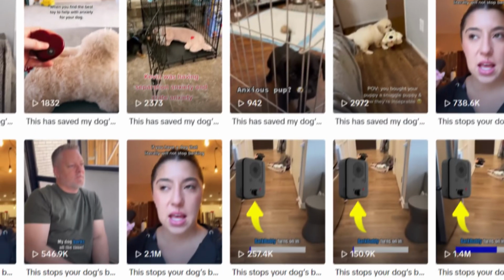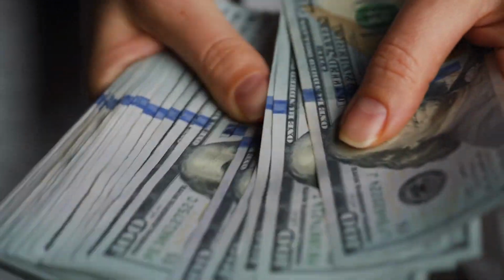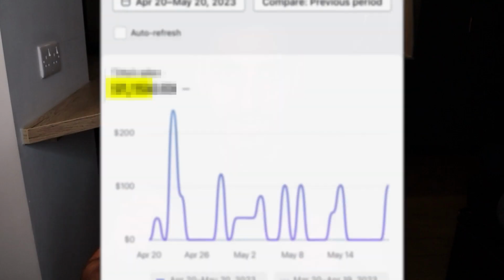I Tried TikTok Dropshipping As a Beginner (Went VIRAL)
Timestamps:
0:00 - Intro
0:54 - How to Find Winning Products to Dropship
1:36 - How to Find Content for Your Dropshipping Products
2:32 - How I Marketed my Dropshipping Products
3:16 - How to Get Your First Dropshipping Sale
3:50 - How to Optimize Your Dropshipping Store
4:44 - How I Scaled My Dropshipping Store
5:26 - My Results After Dropshipping
6:02 - Secret To Skyrocket your Dropshipping Sales